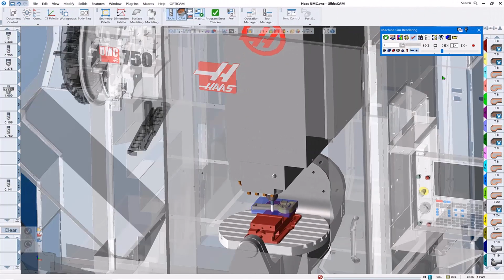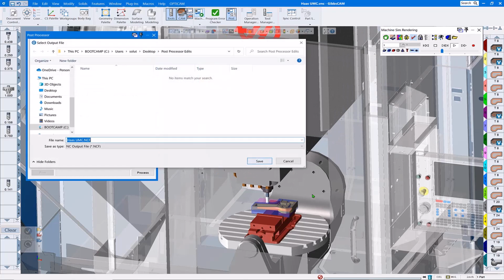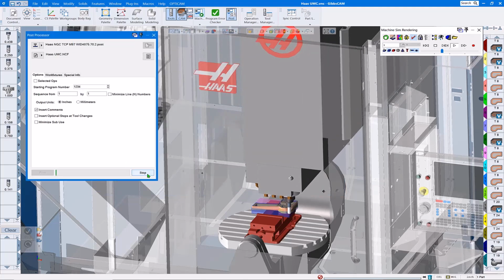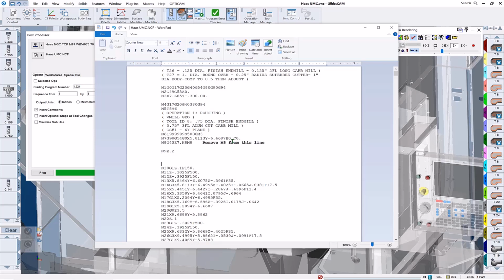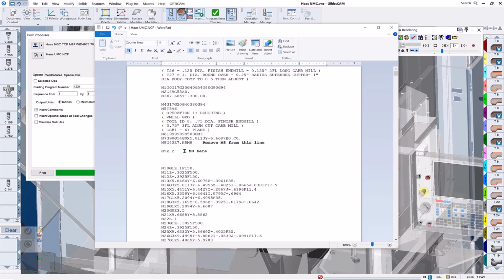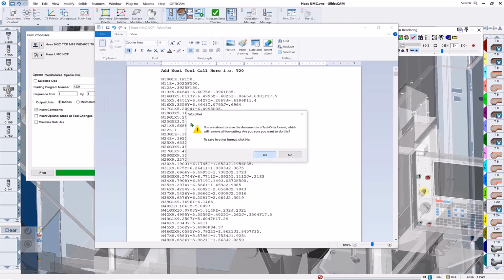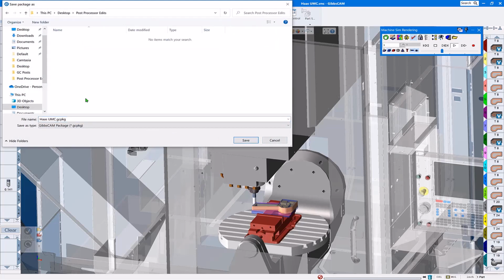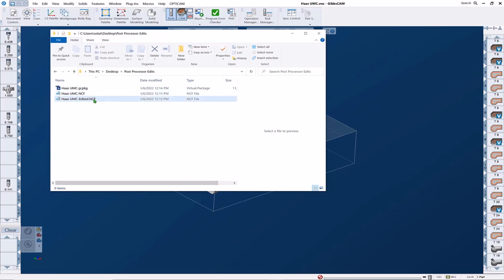GibbsCAM Tech Tip: How to Get Your Post Processor Modified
This GibbsCAM Tech Tip shows you the process of how to get your post processor modified in a timely manner and what information is needed so the modifications are done accurately.

It’s important to know exactly what the post department needs to make your requested changes quickly and accurately.

Having your post processor modified to your specifications is critical to optimizing your GibbsCAM programming environment.